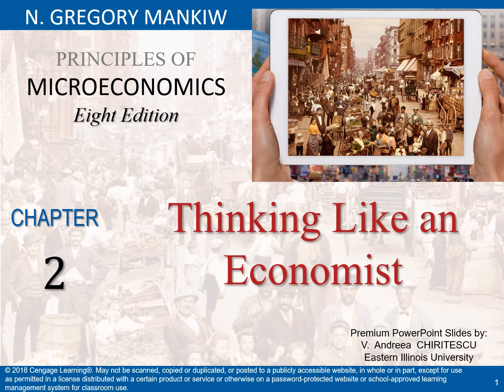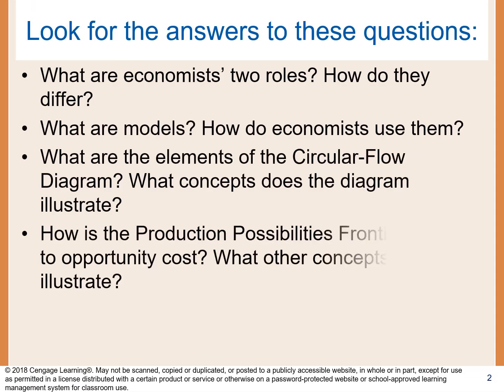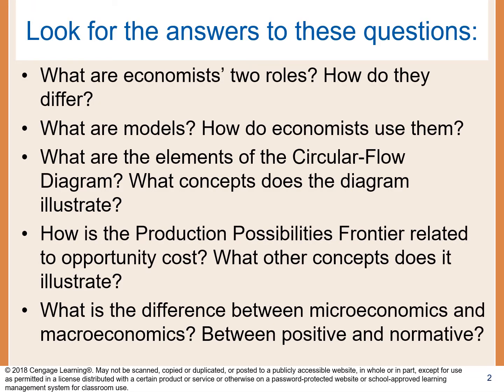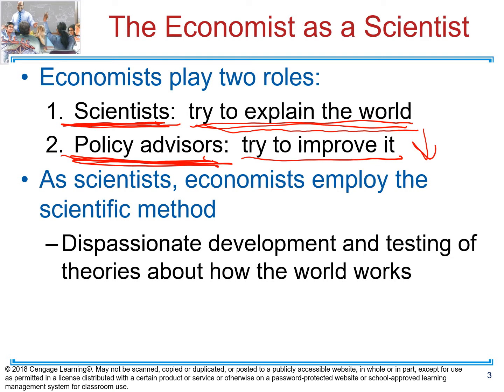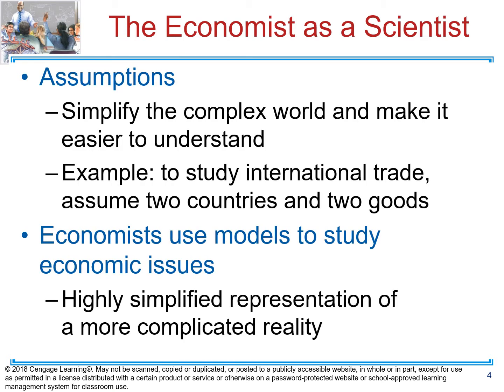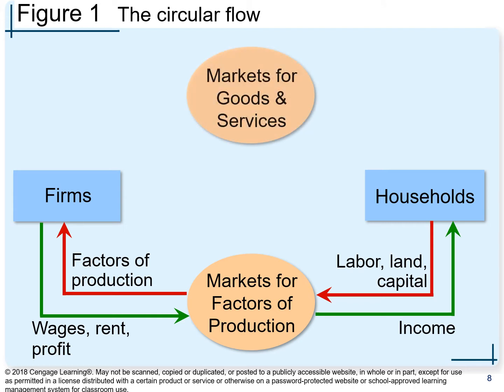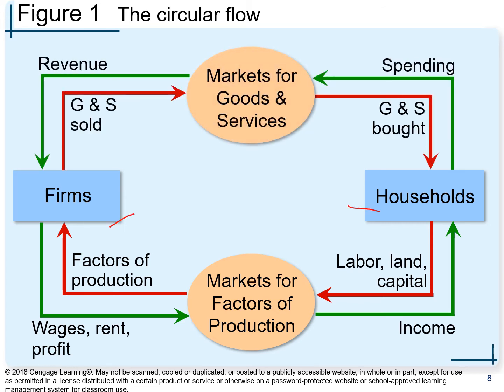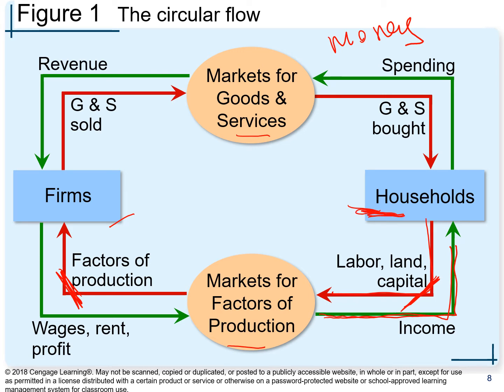Ch 2 Economics Thinking Like an Economist Circular Flow Diagram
2 roles that economists are playing in our society and thinking like an economist circular Flow diagram